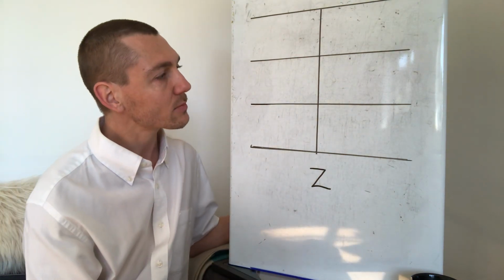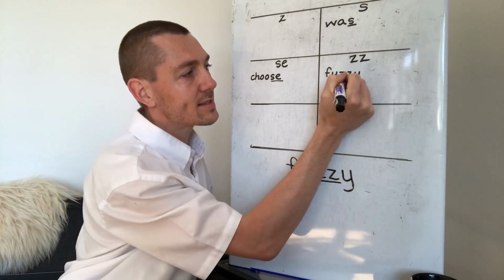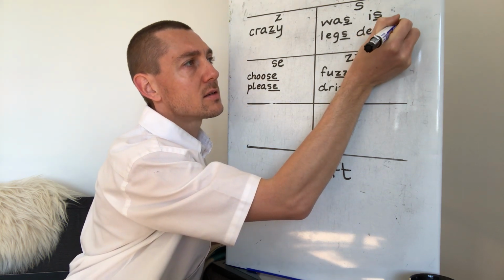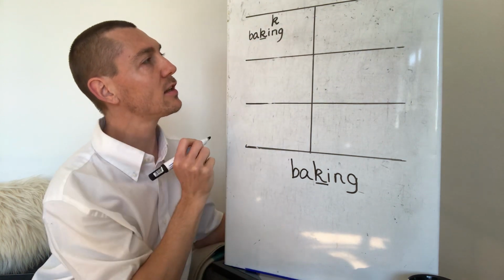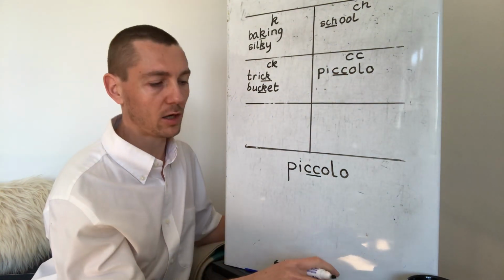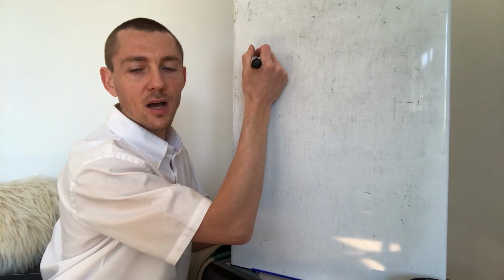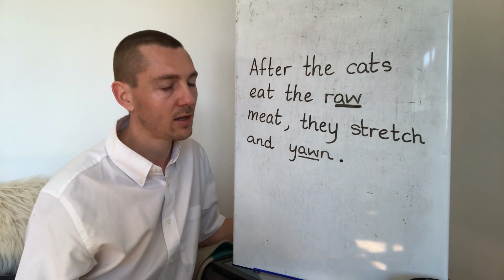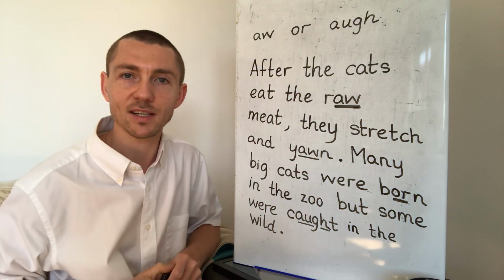Phonics 12th May 2020